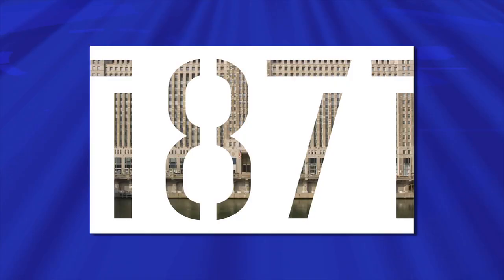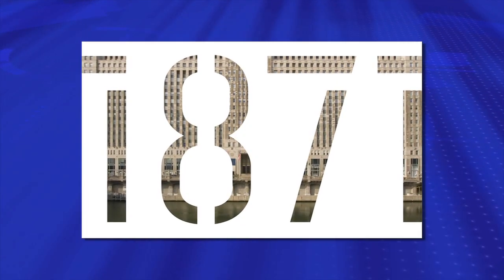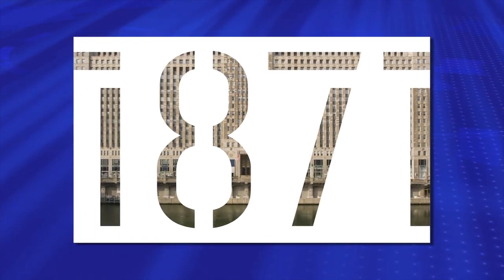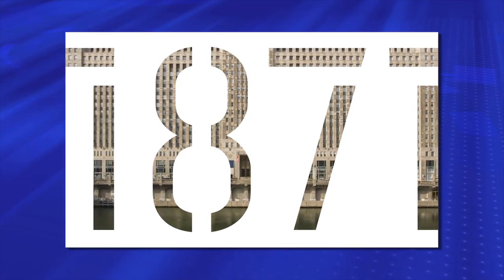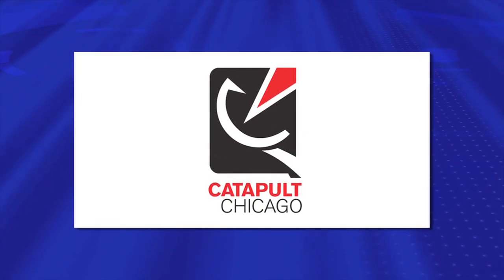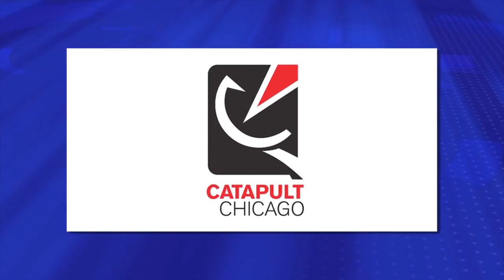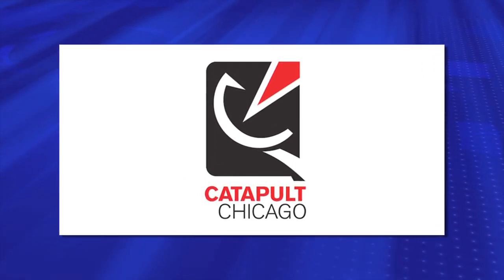Incubators attracting investors (12/18/12)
Startup hub 1871 is one of several Chicago-based incubators off to a fast start.